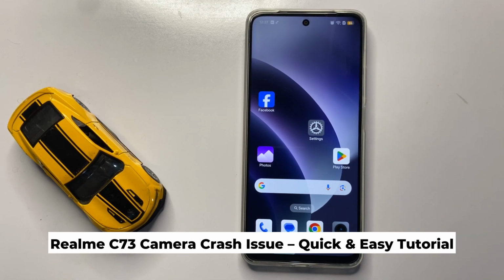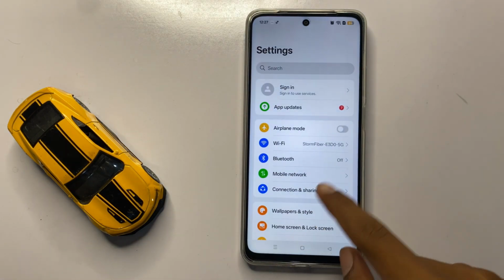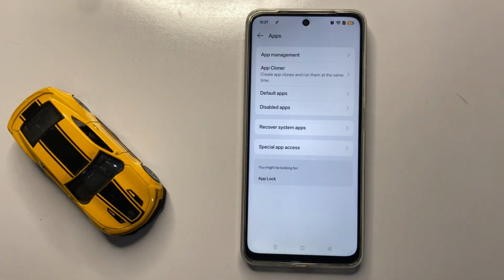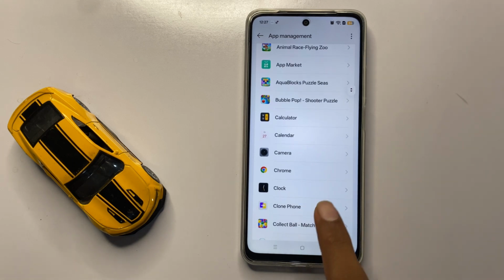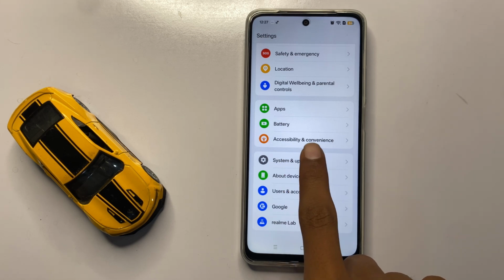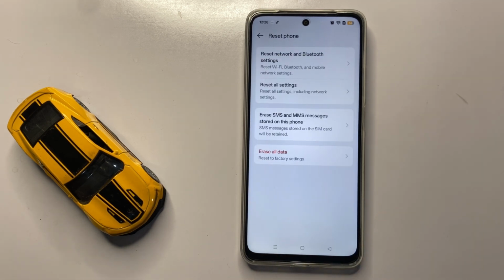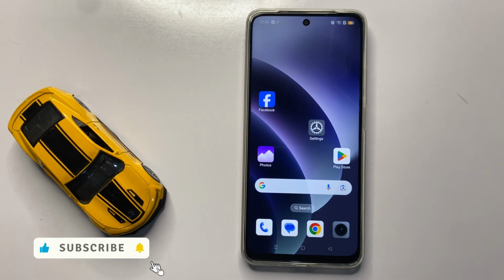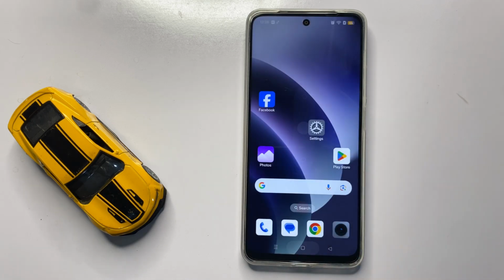🚀 Fix Realme C73 Camera Crash Issue – Quick & Easy Tutorial